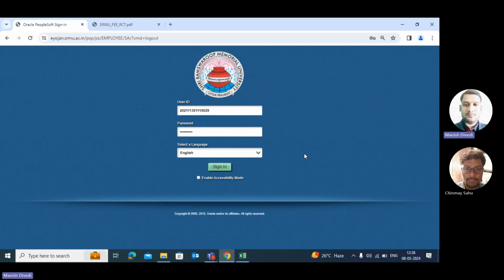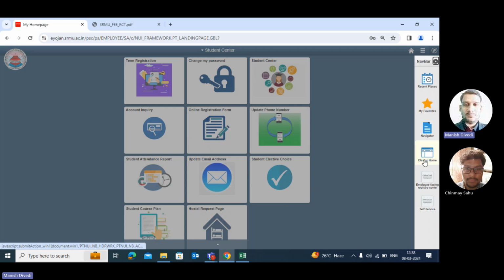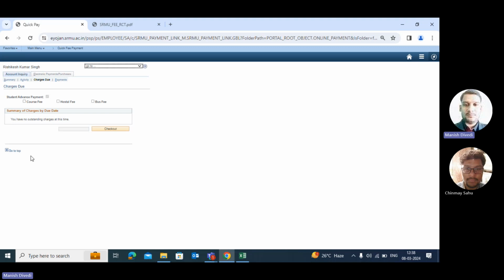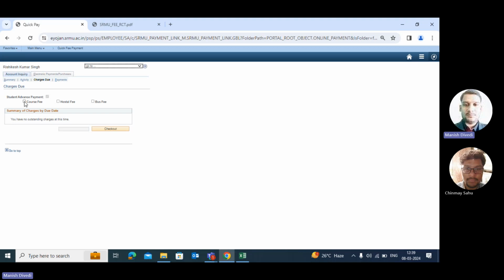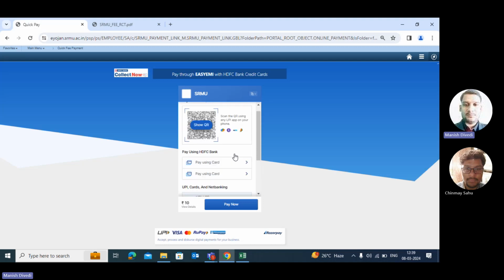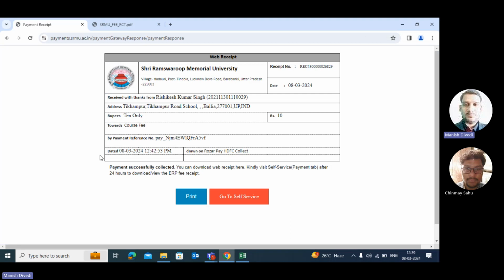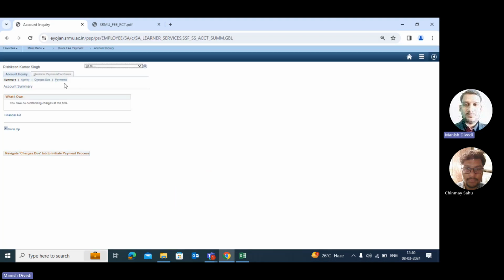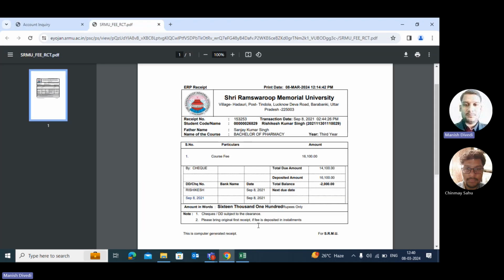SRMU Online Fee Payment: Step-by-Step Guide | UPI, Card, Net Banking & Fee Receipt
How do you pay your SRMU fees online? This step-by-step guide shows SRMU students how to use Quick Fee Payment on the SRMU ERP portal (eyojan.srmu.ac.in) to pay course fee, hostel fee or bus fee by UPI/QR, debit or credit card, net banking or HDFC EasyEMI, then download the web receipt and the ERP fee receipt.

⏱ Chapters
0:00 Log in to the SRMU ERP portal
0:20 Open Quick Fee Payment
0:30 Select course, hostel or bus fee & enter the amount
1:10 Pay by UPI/QR, card or net banking
1:35 Download the web receipt
1:50 Check payment history (Account Inquiry)
2:15 Download the ERP fee receipt

💡 The ERP fee receipt appears in Self Service › Payments about 24 hours after a successful payment.